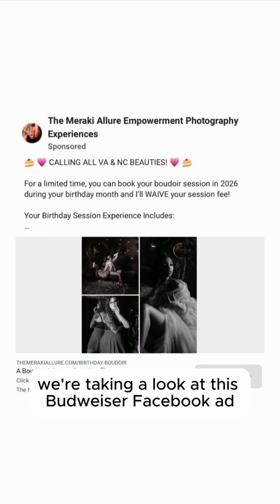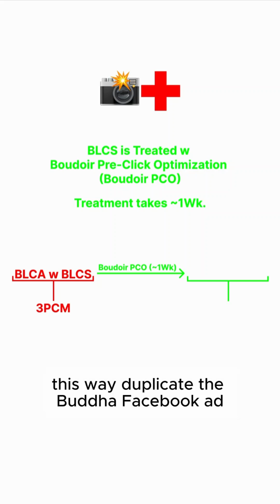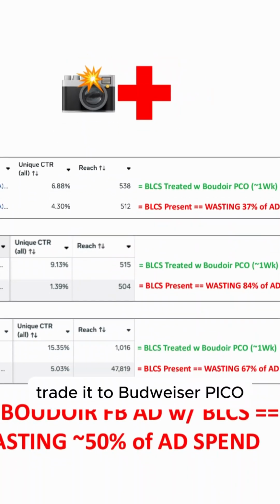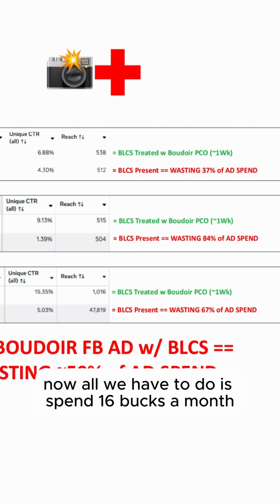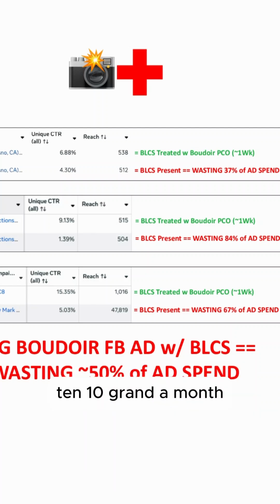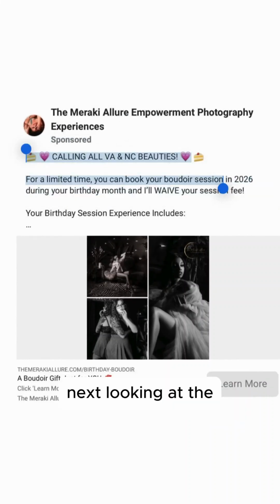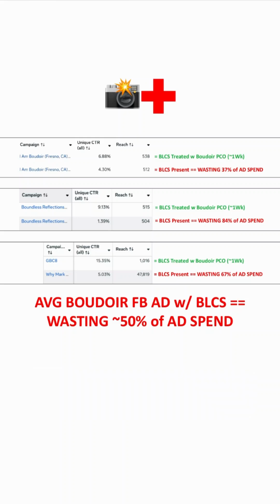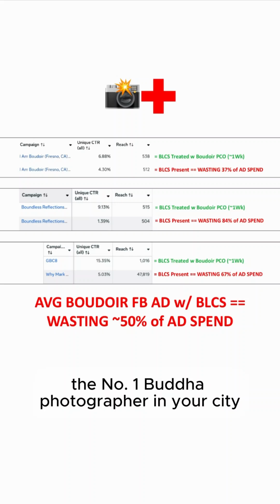Boudoir Low-Click Syndrome: How BLCS Builds A Hidden Scroll-By Line Into Every Default Ad